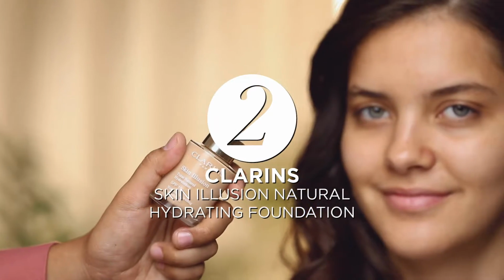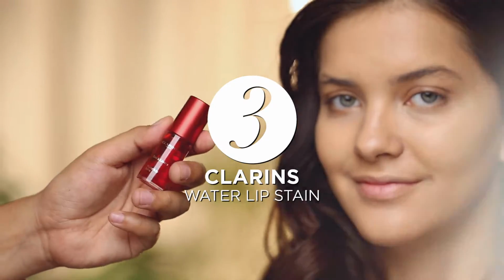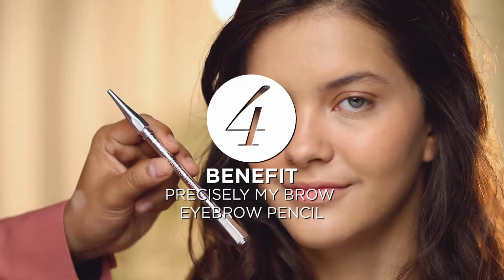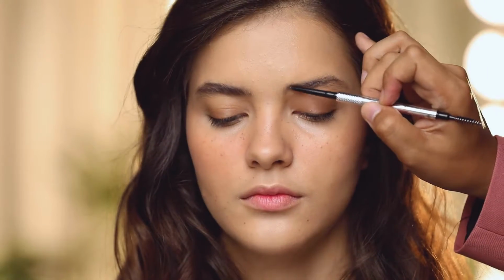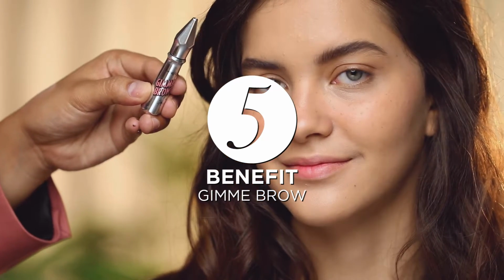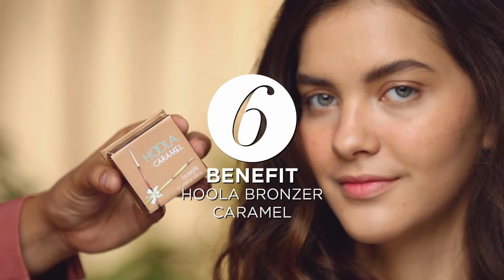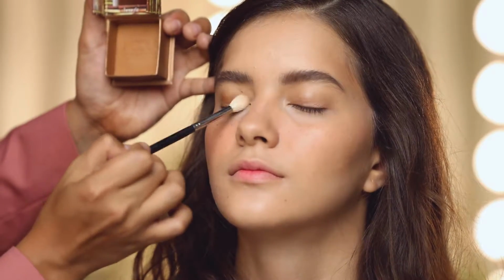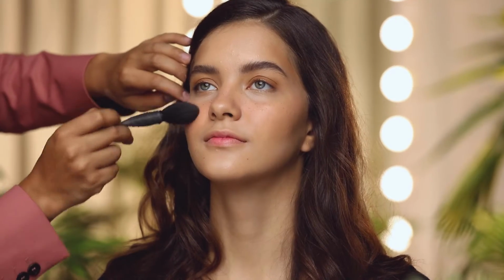Faces Beauty | Fresh Freckled Make up tutorial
Faces Beauty shows us how to have fresh freckles using make up.